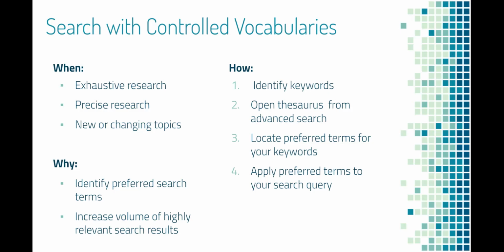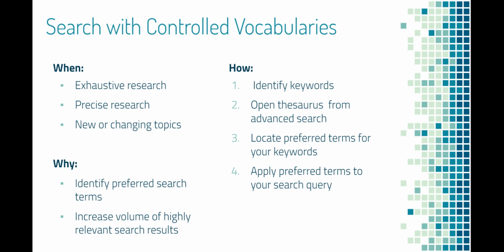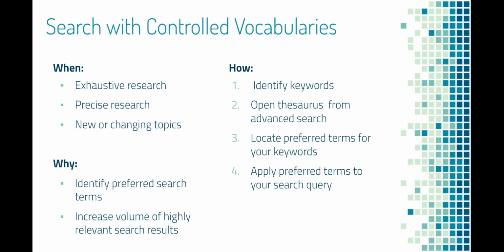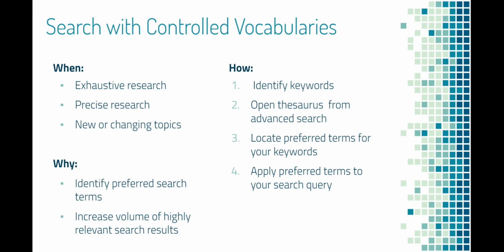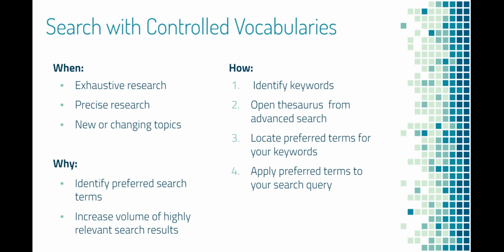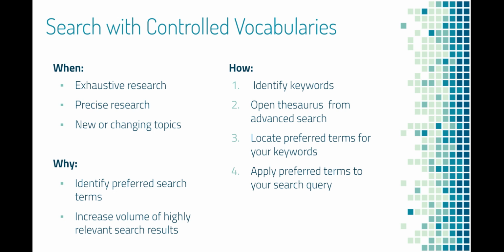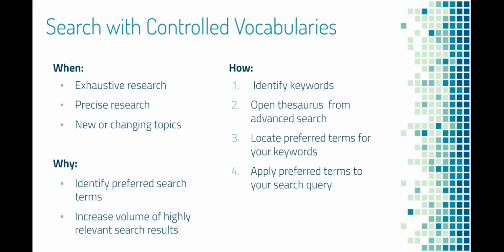Search with Controlled Vocabularies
Explains when and how to use controlled vocabularies to enhance online search

SJSU INFO 244 Spring 2021